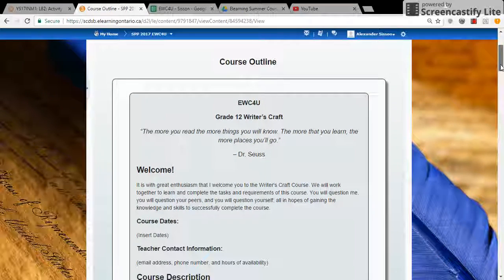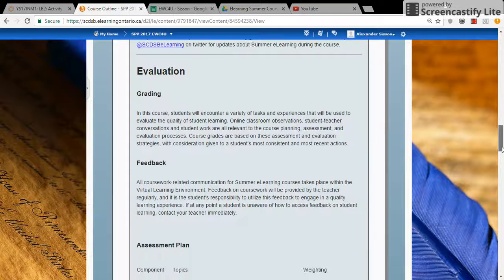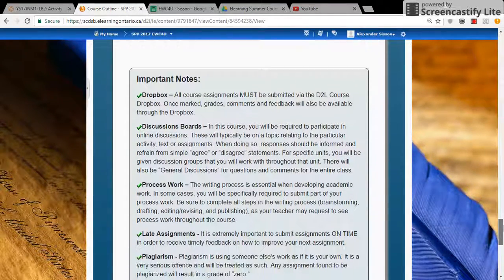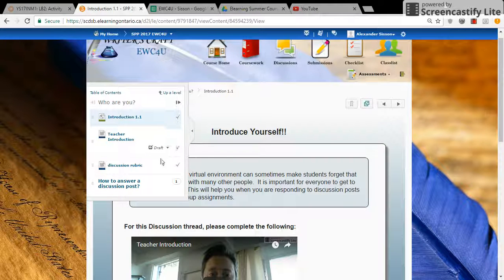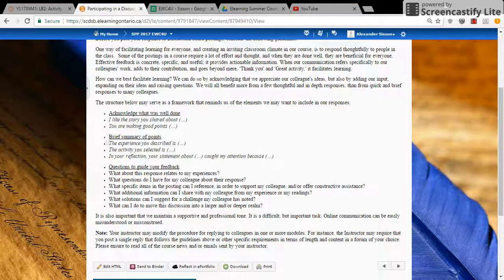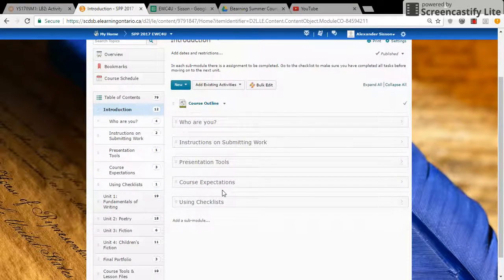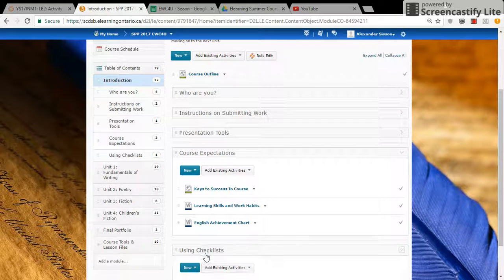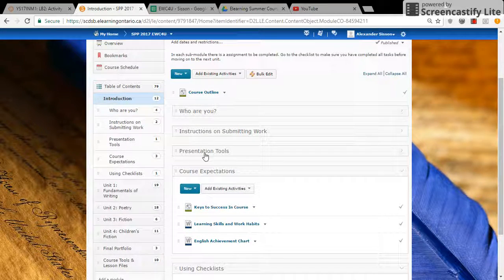Introduction Unit Description